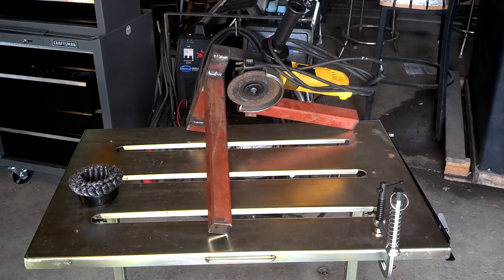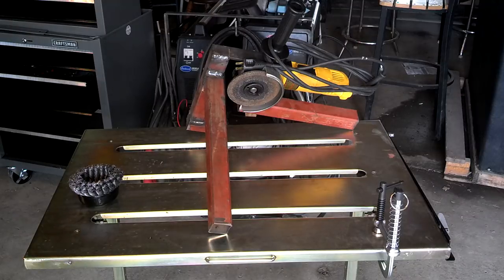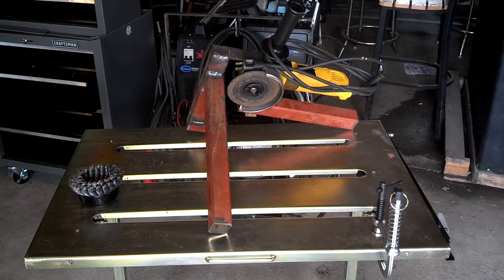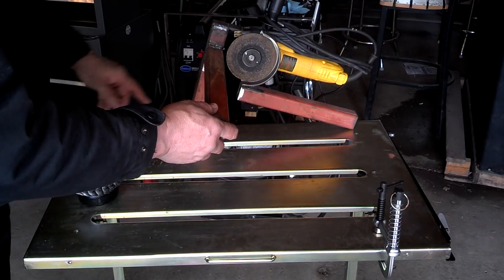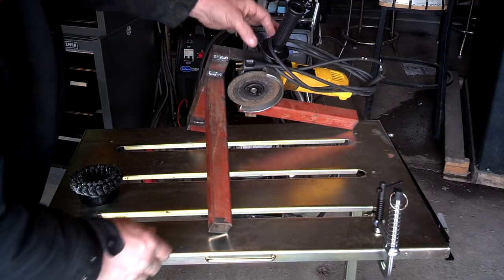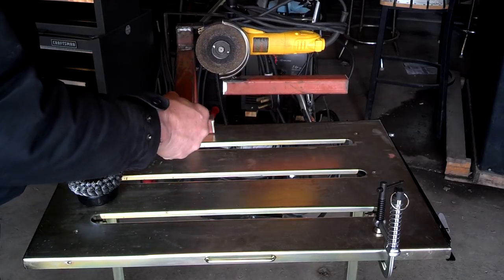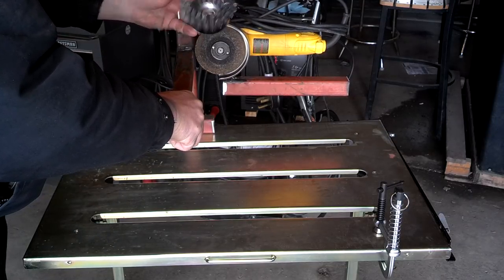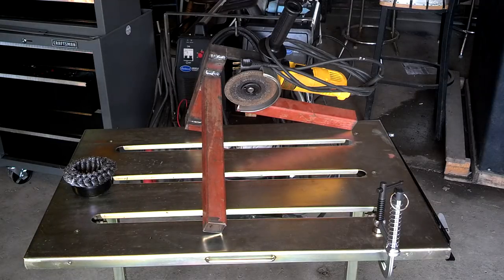My Favorite Home Made Tool part 2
Hand grinder tool made off from video and directions by Saeid Momtahan.